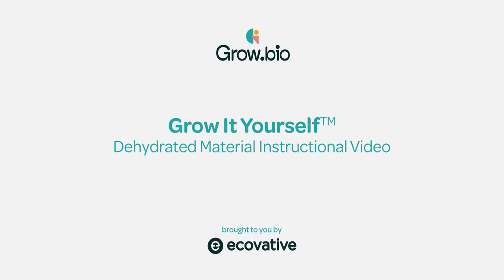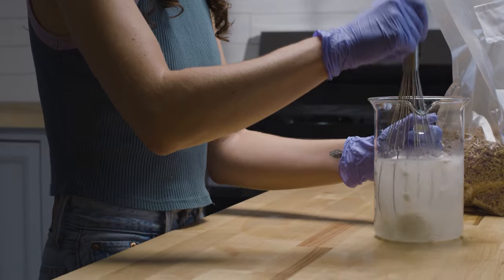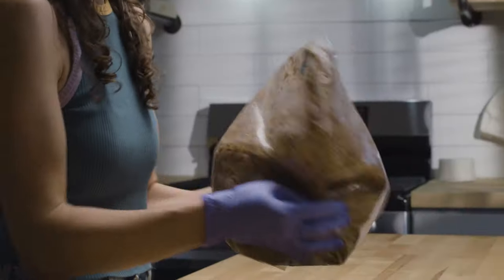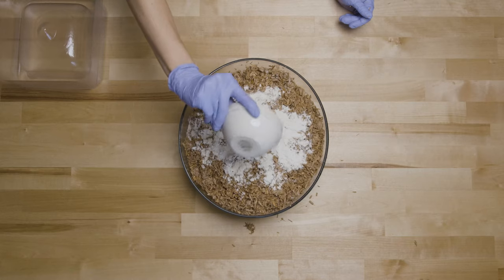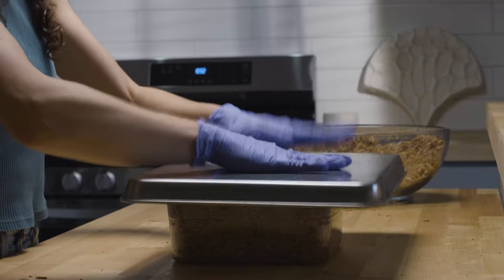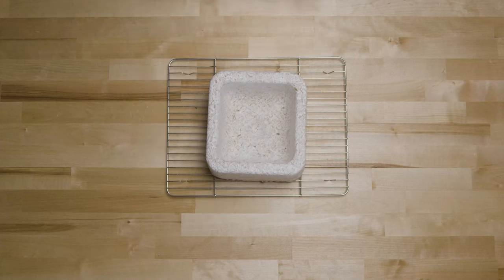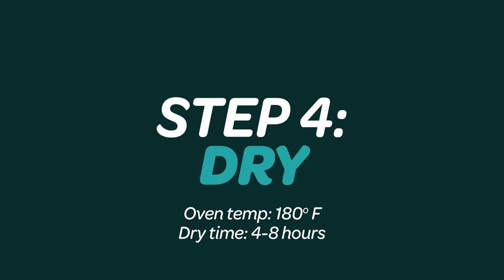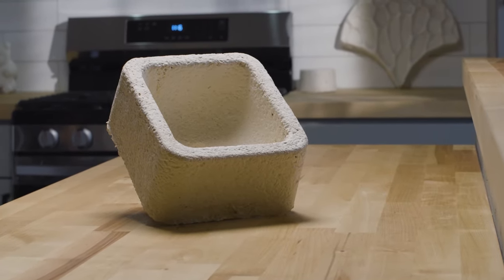GIY Material Instructions - Grow Mycelium Shapes In 4 Easy Steps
With our GIY (grow-it-yourself) kits, you can grow mycelium earth-friendly composites at home or in the classroom in just four easy steps!

Ecovative is the mycelium technology company that designs and grows sustainable materials that come straight from nature. In response to the increasing interest in fungal-biofabrication, Ecovative made it's Mycocomposite ™ Technology accessible to all through Grow.bio GIY kits. We want to show people how easy it is to grow eco-friendly mycelium materials that can be composted at the end of it's life without harming the environment.

Want to experiment with mycelium in your own home? You can purchase a GIY Kit from Grow.Bio

- Sign up for our newsletter at the bottom of our

Create, learn, and share using Mushroom™ materials. Join our growing community of mycelium-enthusiasts that aim to inspire others.